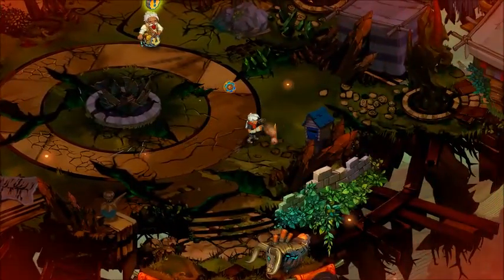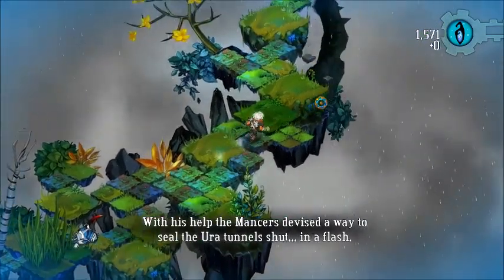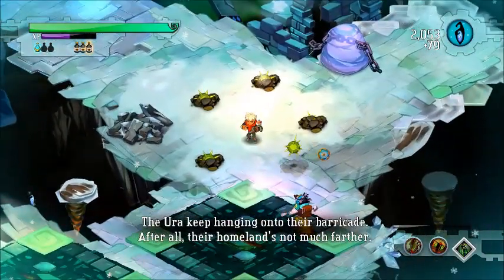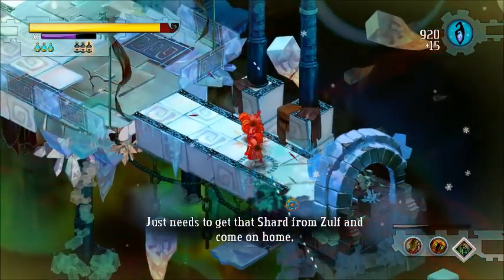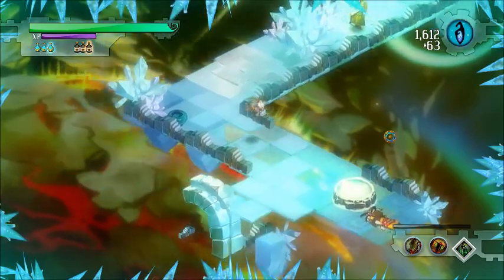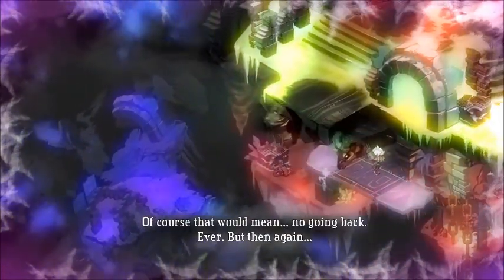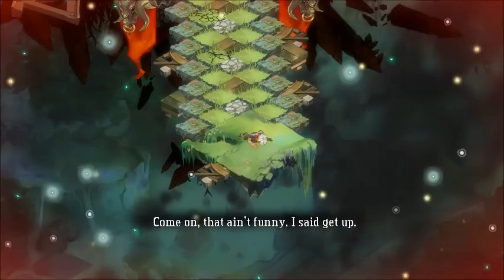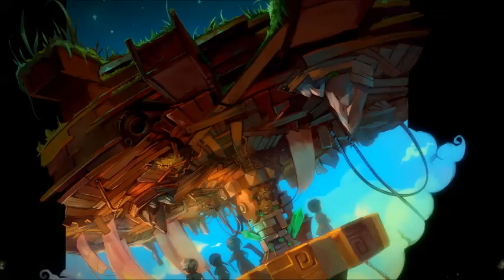Bastion Let's Play: FINAL EPISODE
In this episode, we finish Bastion :D